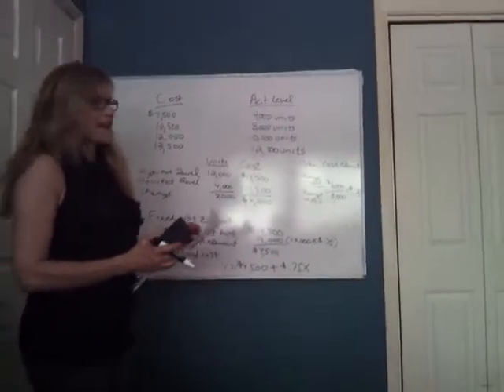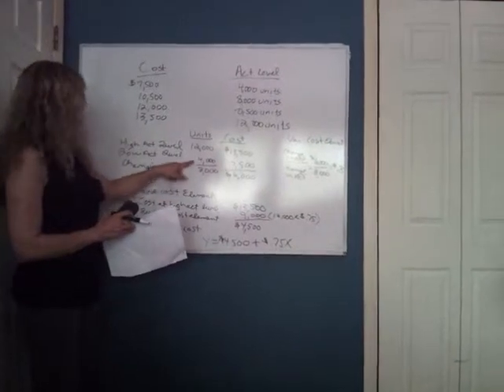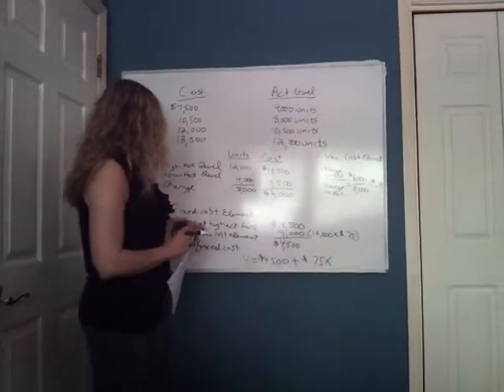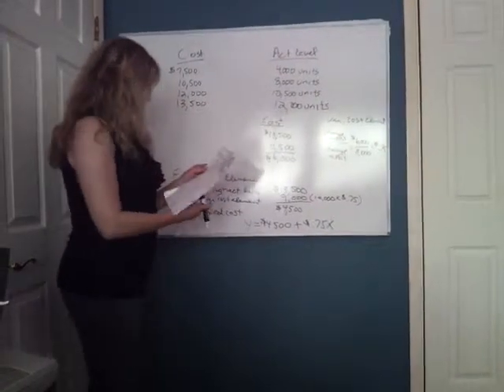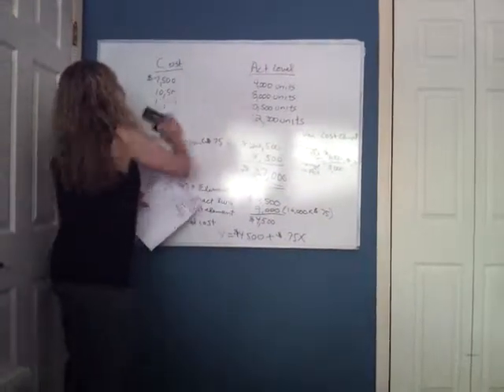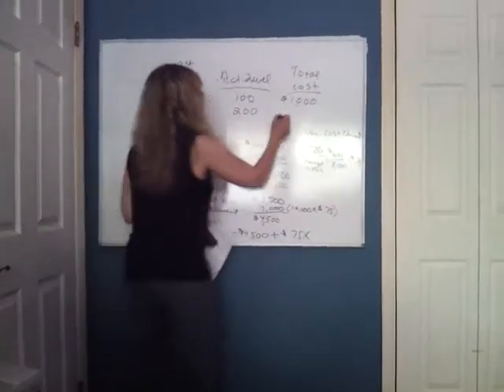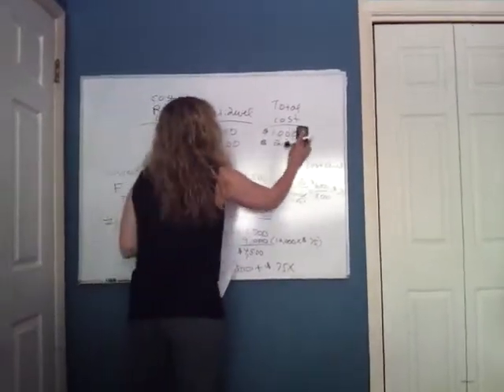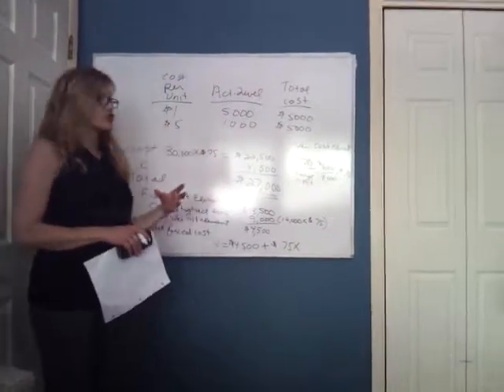MGT 444 Week 4 Example 6-29